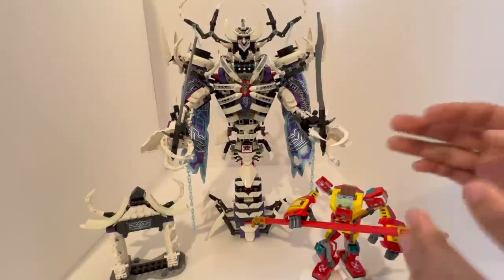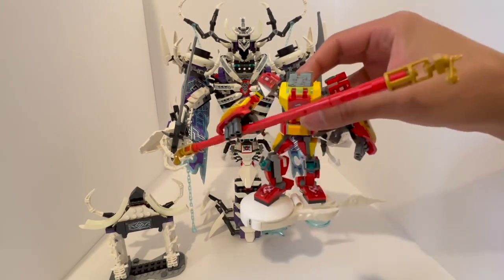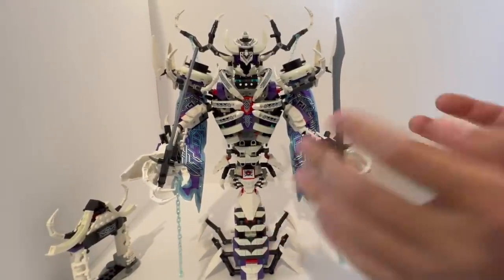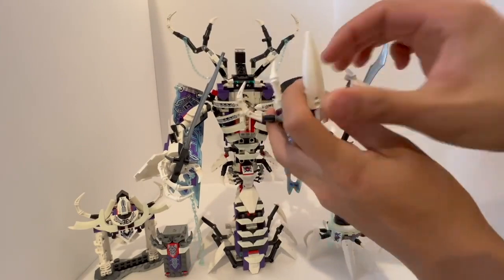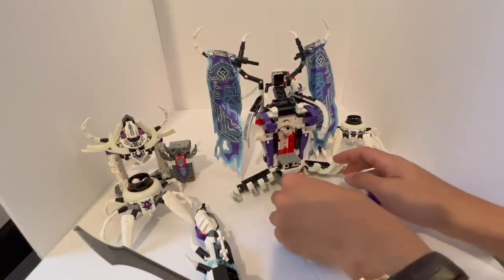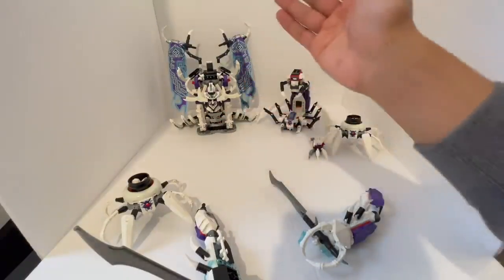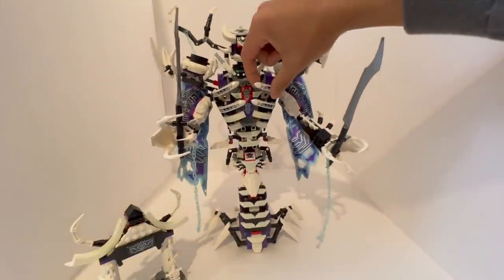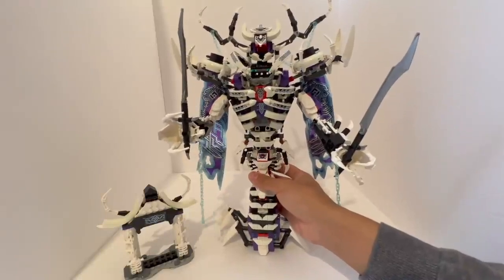80028 The Bone Demon - LEGO Monkie Kid 2021 Review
Enjoy a look back at the Monkie Kid Summer 2021 wave, as we review every MK Set!

Note - these videos were filmed as part of a Megareview in December 2021, days after their release. Season 3 of the TV show was not out at that time, so I may mention not knowing story points in the review due to when it was filmed.